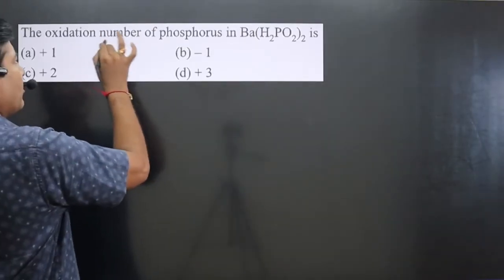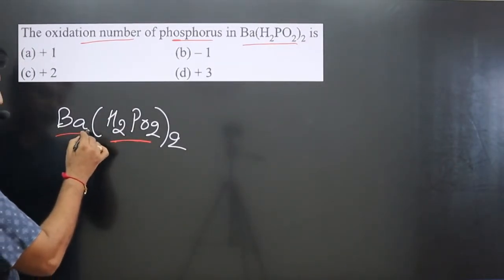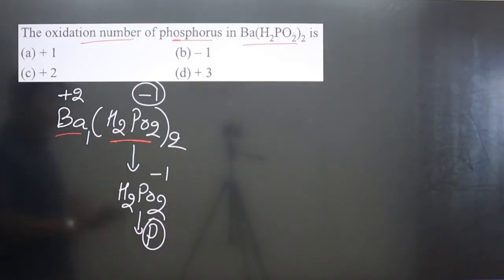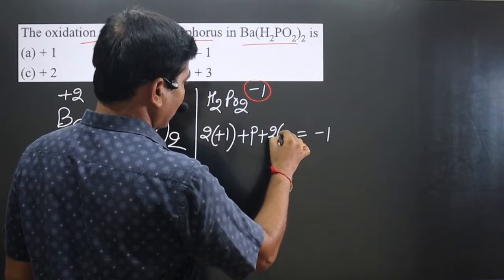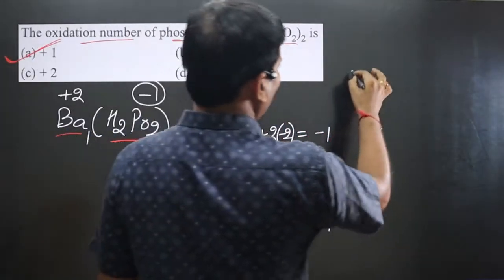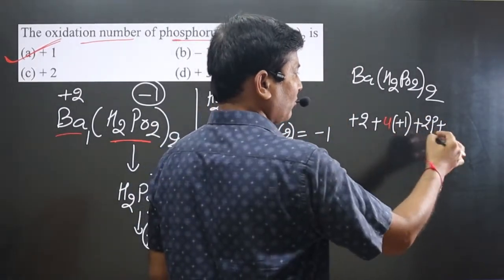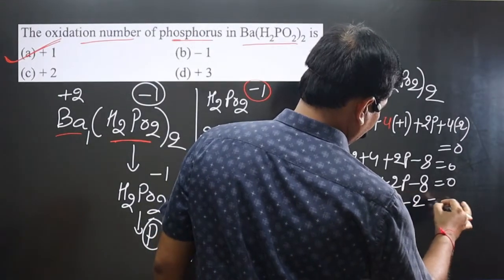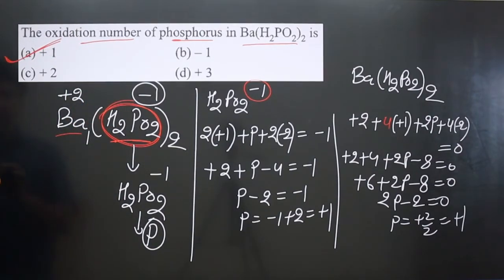The oxidation number of phosphorous in Ba(H2PO2)2 is | Redox Master Series | Master stroke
The oxidation number of phosphorous in Ba(H2PO2)2 is